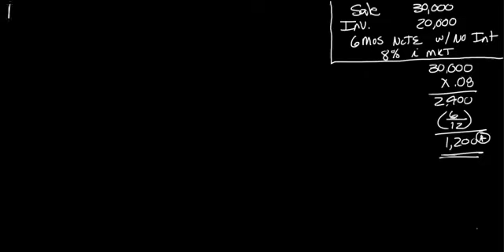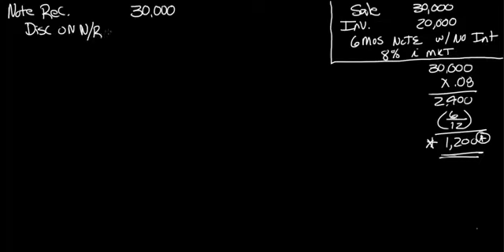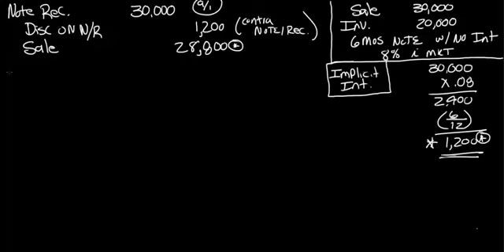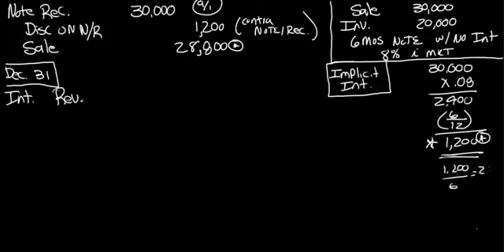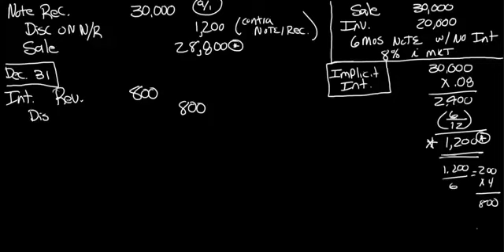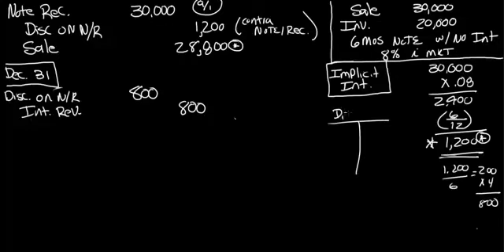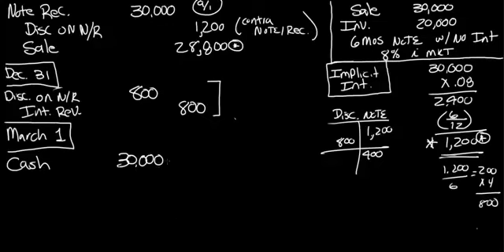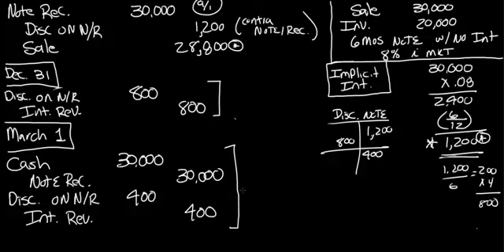Day 21, vid2: Notes Receivable - No Stated Interest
These videos and activity, Whatcom Appliance and Furniture Supply, demonstrate the concepts for the Allowance for Bad Debt using both the income statement and balance sheet approach. This case and related videos are written and produced for Intermediate Accounting I students at Western Washington University.